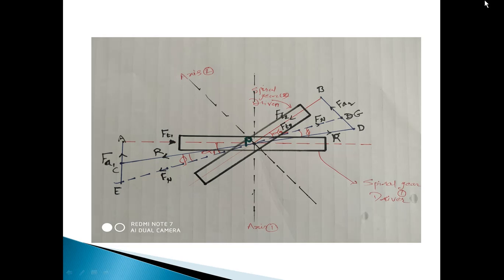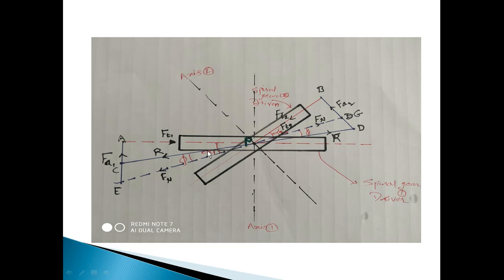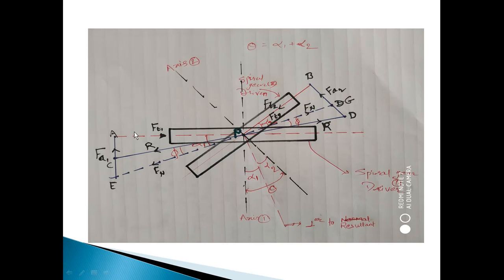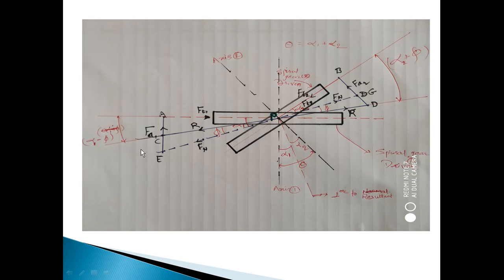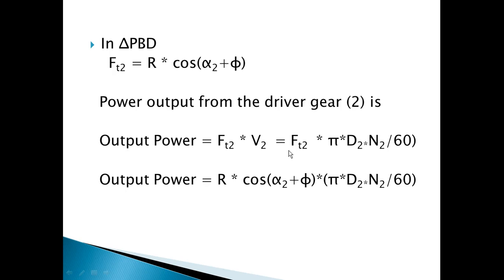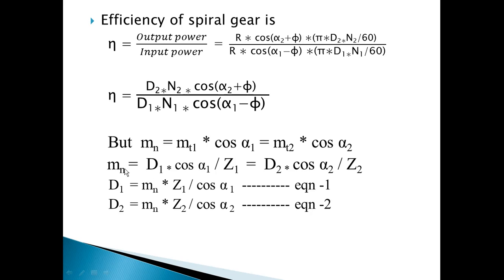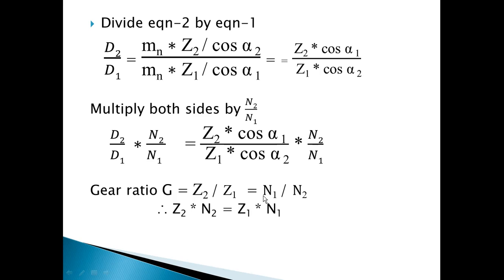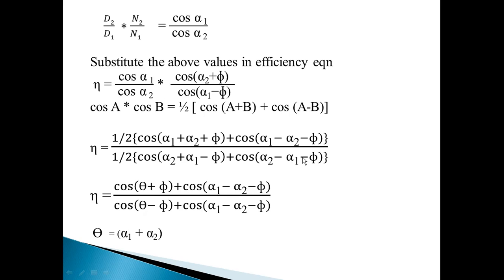Efficiency of spiral gear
Efficiency of spiral gears deriavation